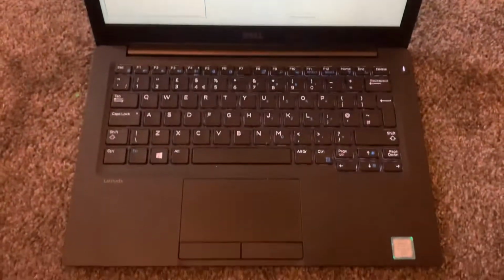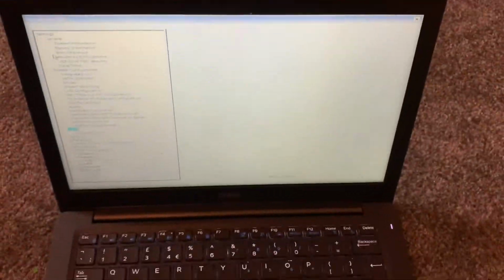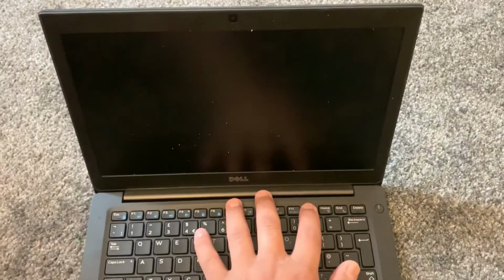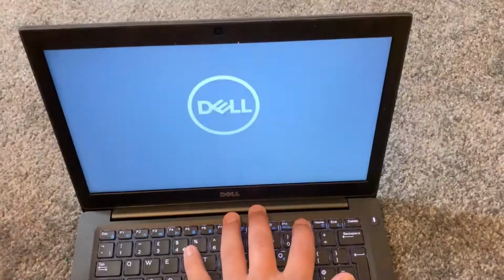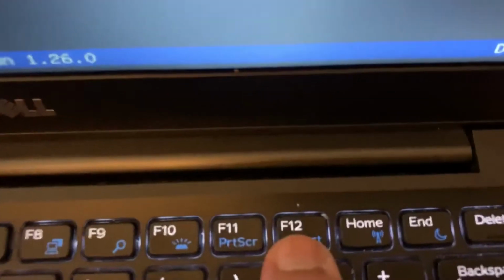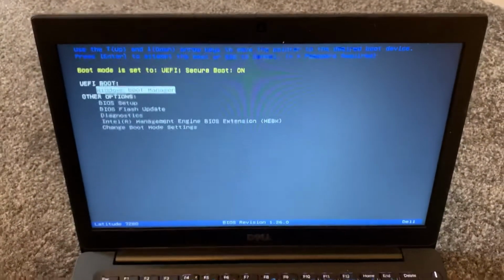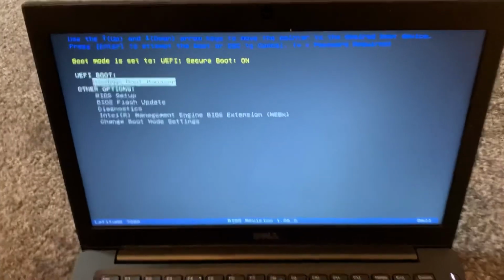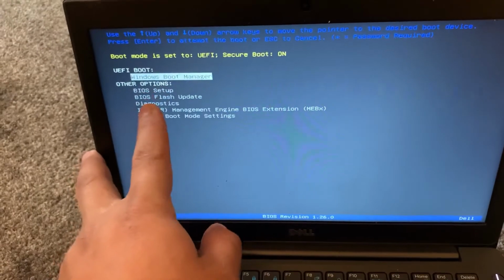DELL LATITUDE 7280 - How To Enter Bios & Boot Menu Options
In this tutorial, you will learn which keys enter into bios configuration settings and boot menu options for an Dell Latitude 7280 laptop